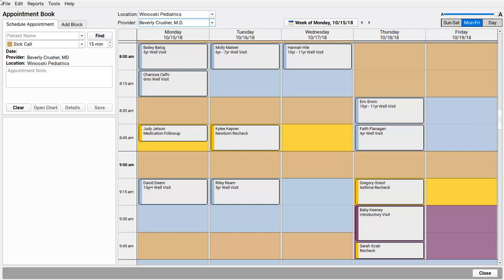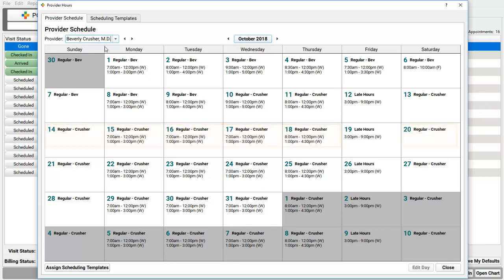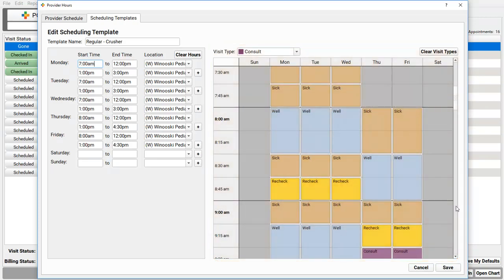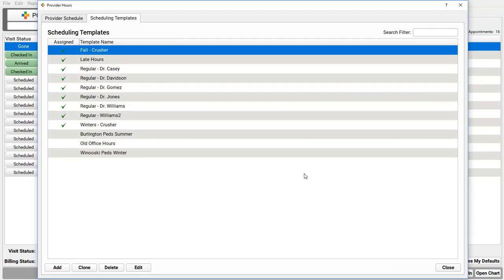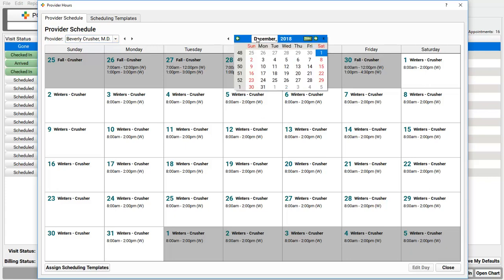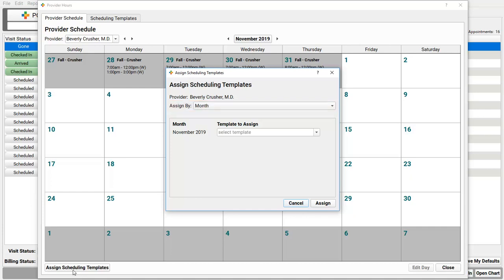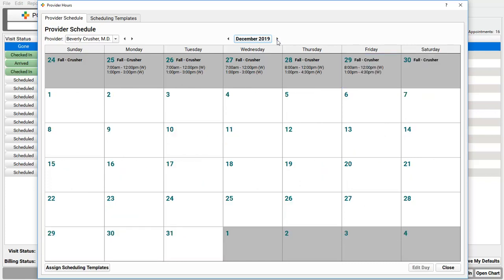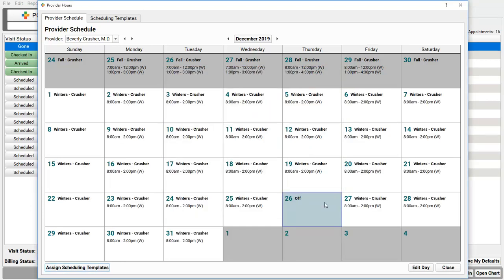Appointment Book: Work With Provider Hours and the Calendar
Learn how to work with the calendar in the Appointment Book, including creating templates, setting custom hours, and opening up dates for scheduling.